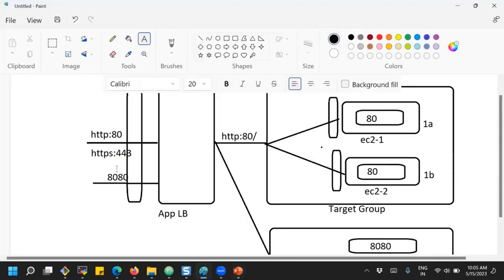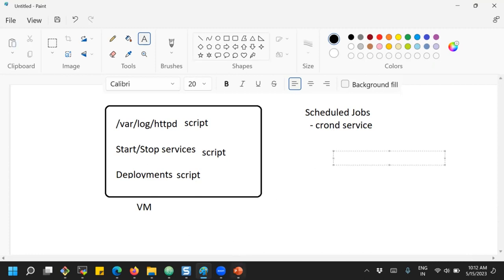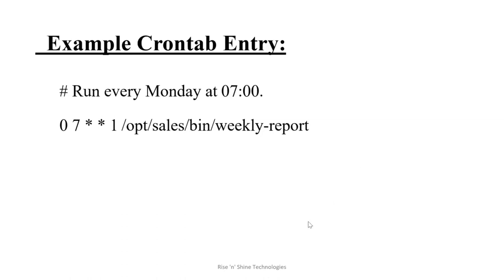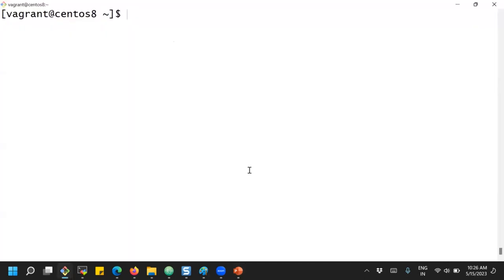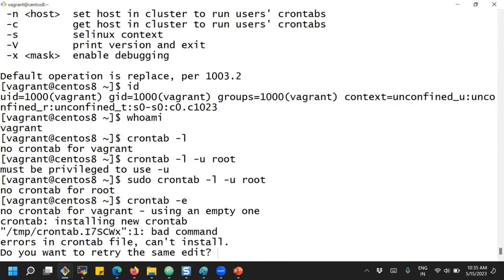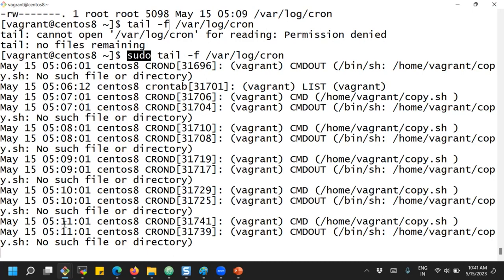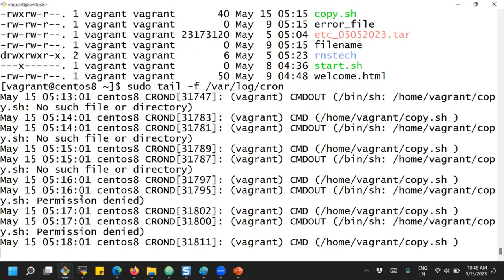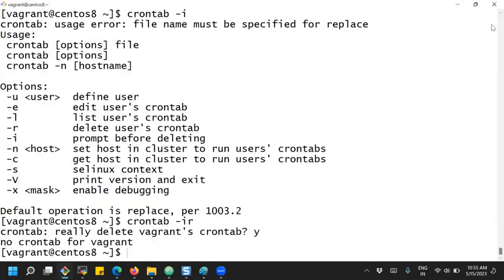Master Cron Jobs in Linux | Automate Scripts & Tasks Easily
🚀 In Video-22 of the Linux for DevOps & AWS series, we dive into one of the most powerful automation tools built into every Linux system — the Cron Job Scheduler.

✅ You’ll learn:

What cron jobs are and why they’re essential

How to create, edit, and manage crontab schedules

Cron job syntax explained (minute, hour, day, month, weekday)

How to schedule scripts, backups, and server tasks

Real-world DevOps use cases: Log rotation, database backup, and service monitoring

💡 This session is a must-watch for students, freshers, DevOps engineers, and cloud professionals looking to master automation on Linux.